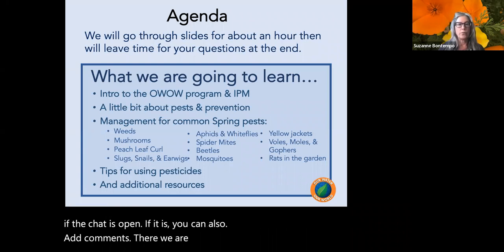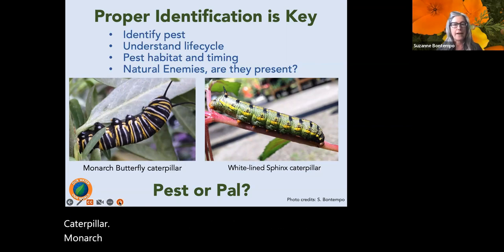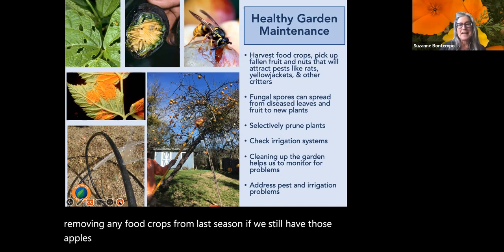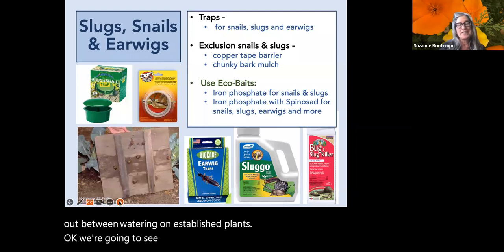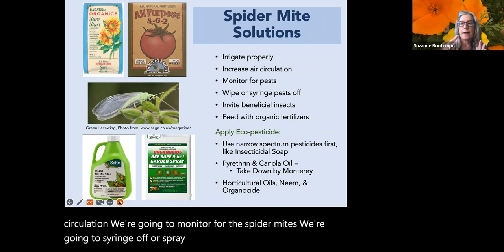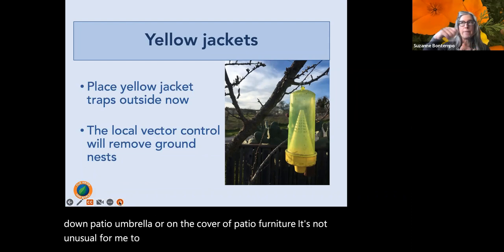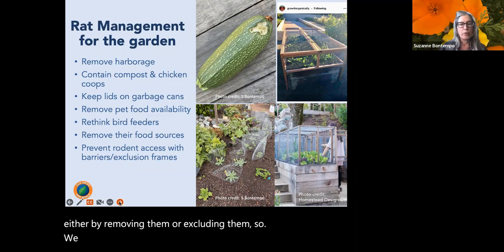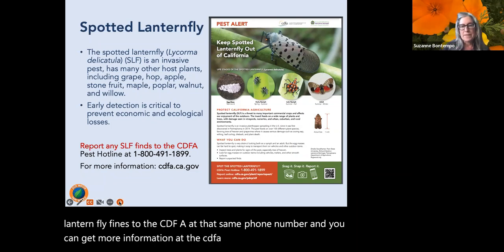Our Water Our World - Spring Pest Management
Fairfield-Suisun Sewer District's Urban Runoff and Pollution Prevention Program presents Our Water Our World Spring Pest Management by Suzanne Bontempo.  Learn the basics of eco-friendly pest management tips for our gardens.